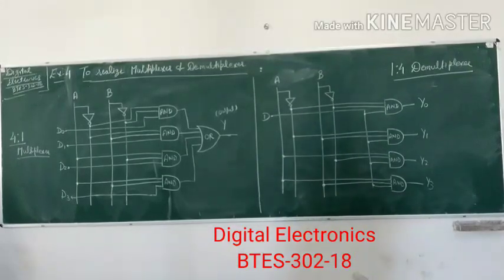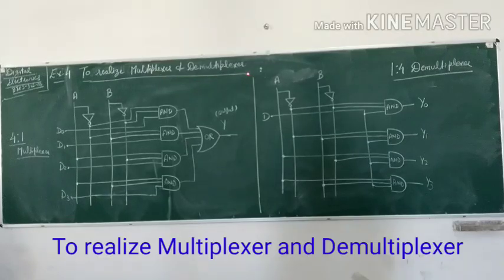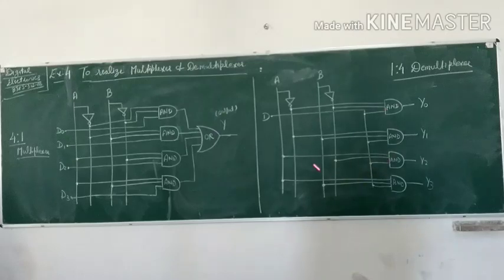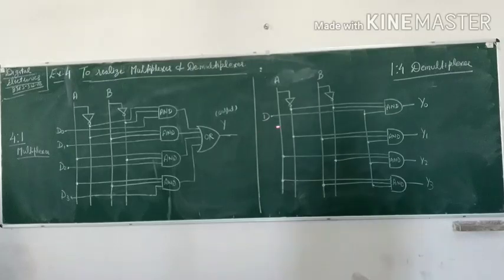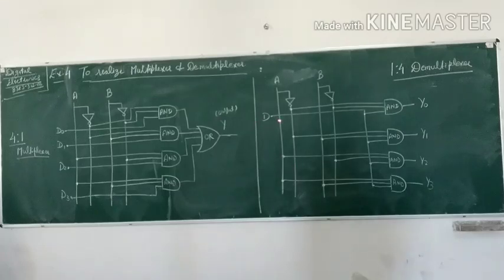Digital Electronics|| Verification of Multuplexer and De Multiplexer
Multiplexer and De Multiplexer is explained in this video on Kit.